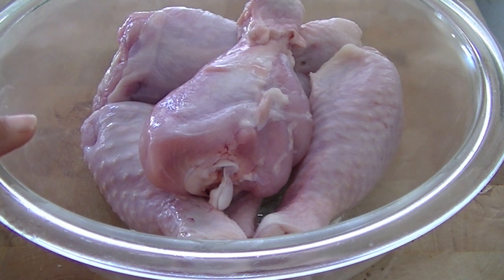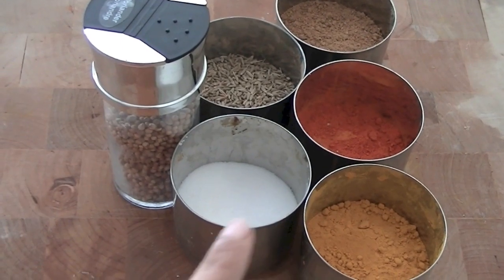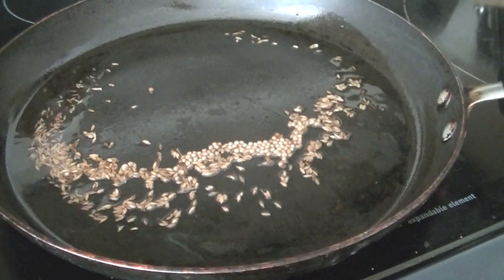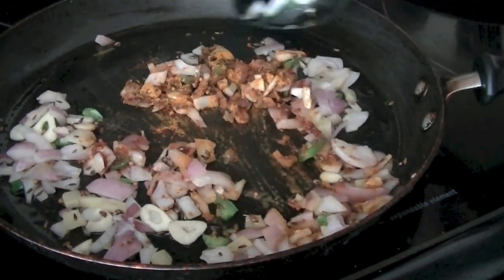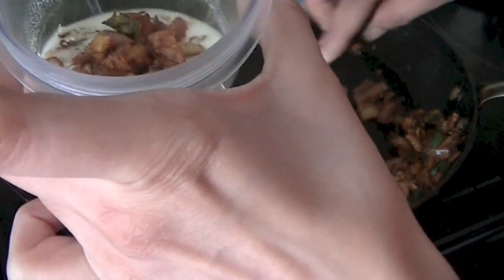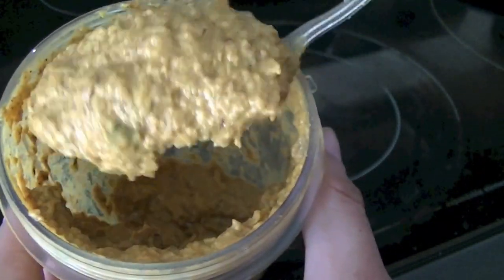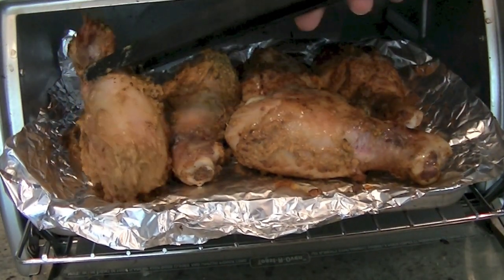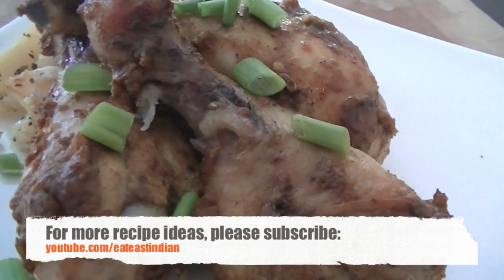Bhuna Masala Chicken Recipe ( Indian style Chicken Drumsticks recipe)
Learn how to make dry (sookha chicken) with Bhuna Masala. Really simple and tasty way to prepare chicken drumsticks in the oven using basic Indian spices.

Ingredients/ Method
600 gms Chicken Drumsticks
1/2 tsp salt, red chilli pwd, Turmeric, Garam masala
1/2 tsp each cumin and coriander seeds
3 tbsp yogurt-plain
1/2 cup chopped onions
2-3 cloves of garlic
1 green chilli
small piece of ginger
2 tbsp oil

- Fry cumin and coriander seeds in hot oil for 30 secs. Add onions, ginger garlic and green chillies along with all other spices except garam masala. Fry for 2-3 mins until golden-brown. Let them cool down and then blend with yogurt and garam masala. Marinade chicken in this paste for an hour then bake at 400 F for 40-45 mins ( check to make sure chicken is no longer pink inside and is fully cooked.. individual oven temps vary so  use caution)
 Once done garnish with green onions, cilantro or you can even add couple drops of lemon juice. Serve with potatoes or over rice. Enjoy!